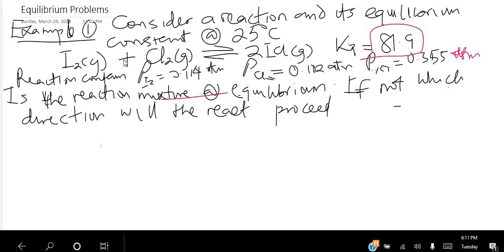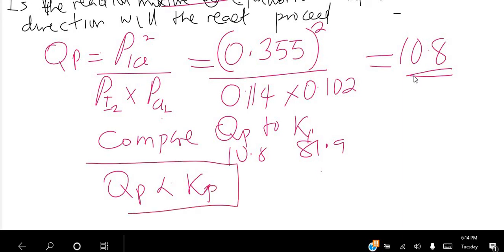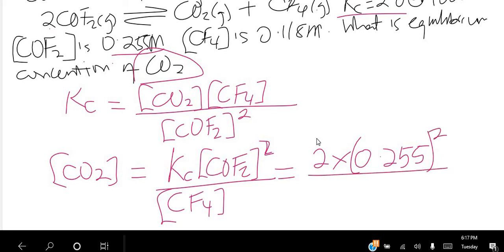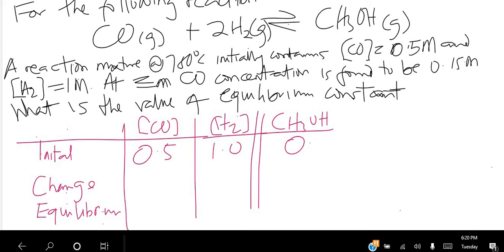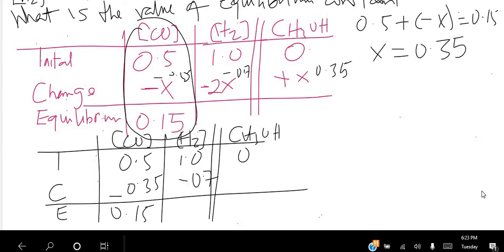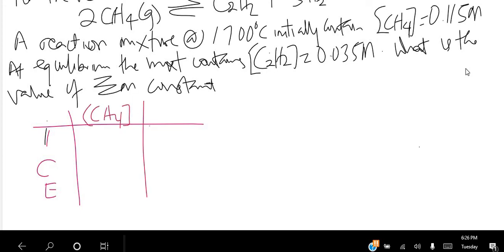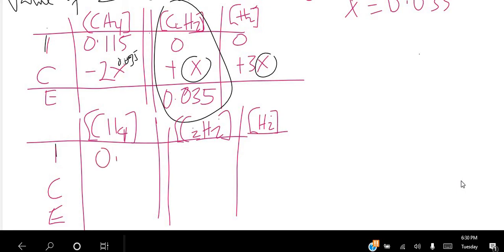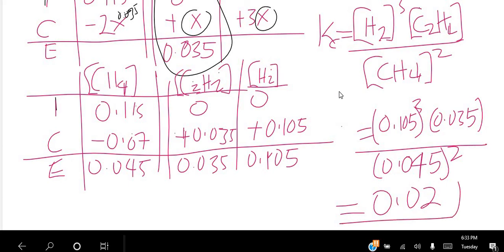Equilibrium Concentartion Problems